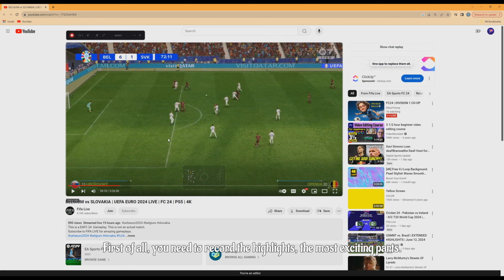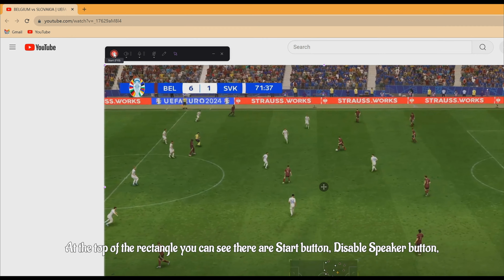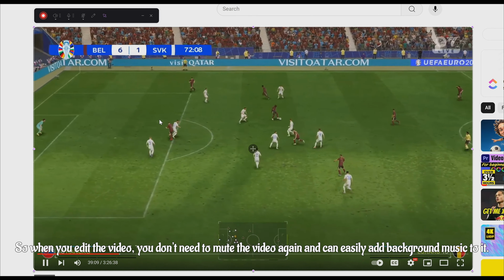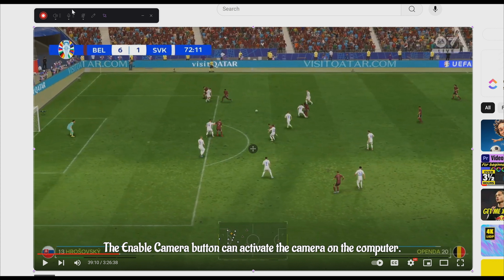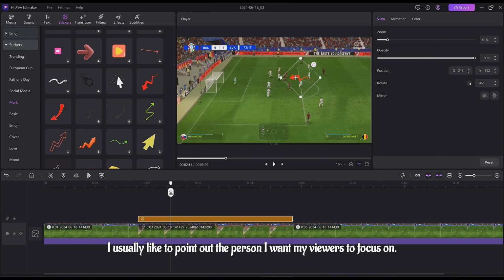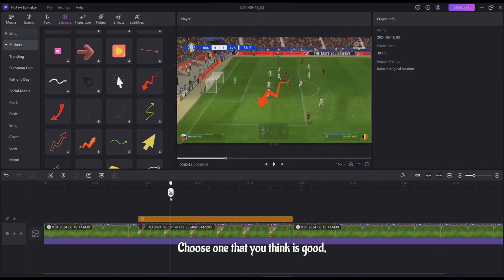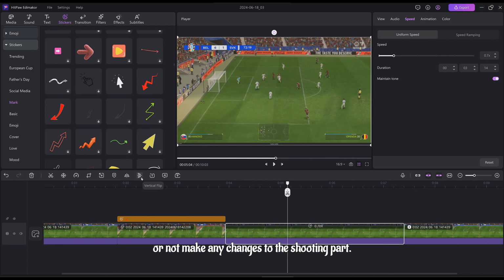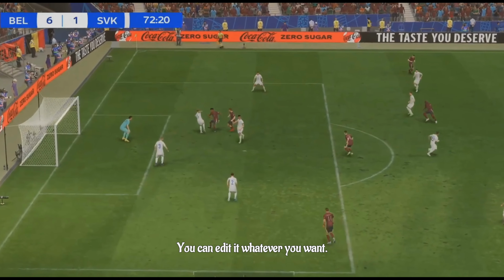How to make a European Cup Highlight Video in Edimakor | UEFA Euro 2024 Highlight Video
Are you a football fanatic eager to make a highlight video of the UEFA Euro 2024? Look no further! This YouTube tutorial will teach you how to create an incredible highlight video using Edimakor software. Let's start!!!🧐

make a European Cup Highlight Video 📌
0:00 Introduction
0:26 Record the Highlights
1:55 Edit the Highlights that You Record
3:19 Otro